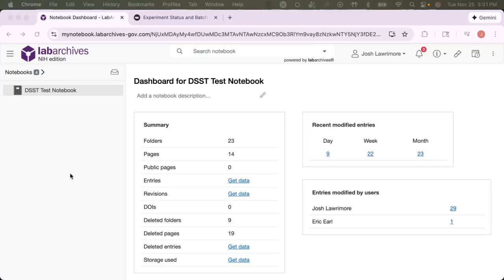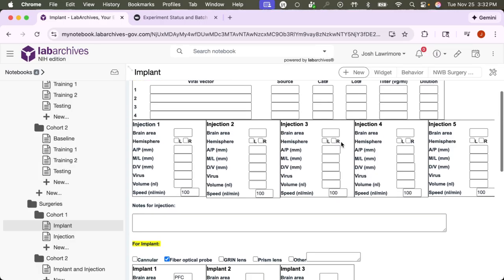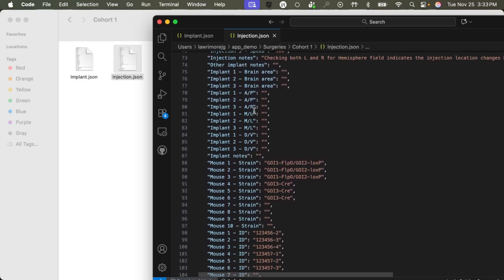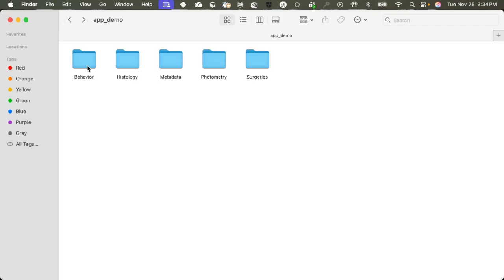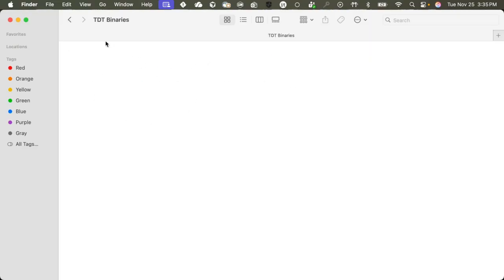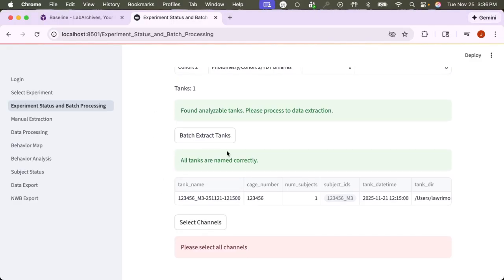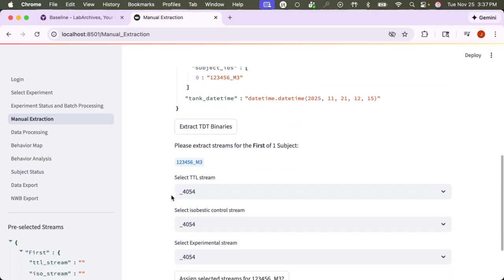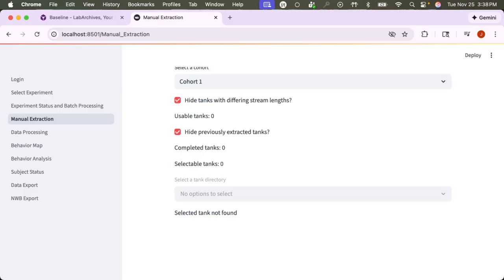ArchiveFlow Compare and Extract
ArchiveFlow demo of LabArchive parsing